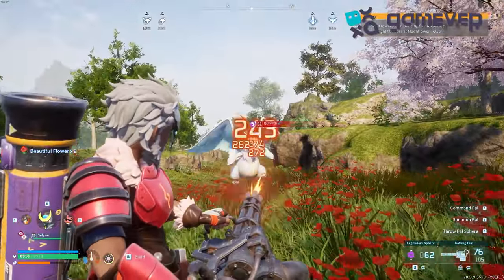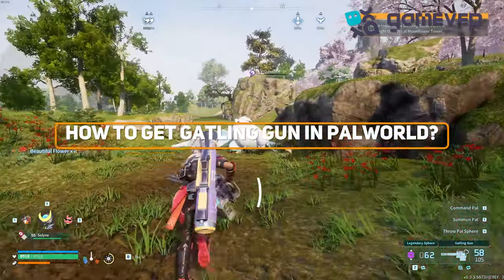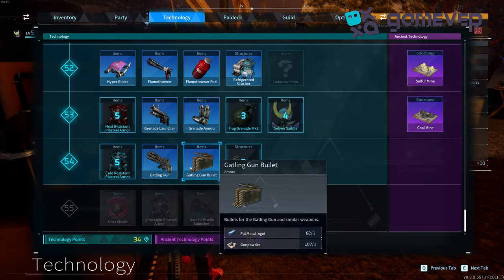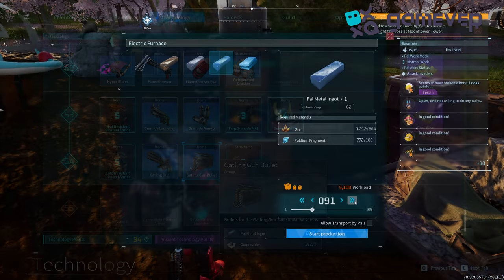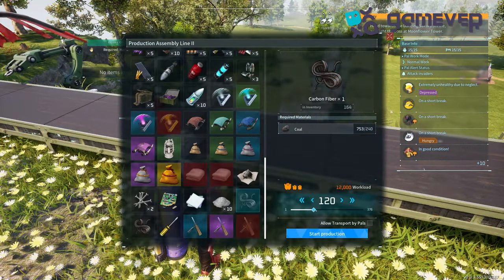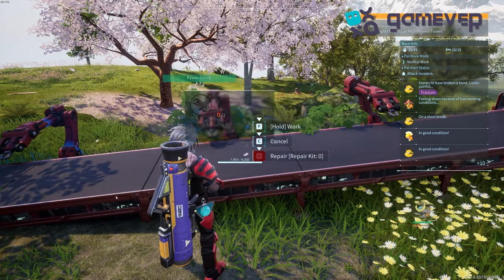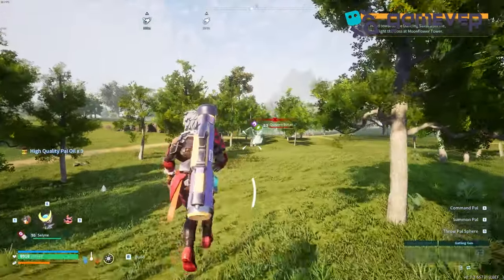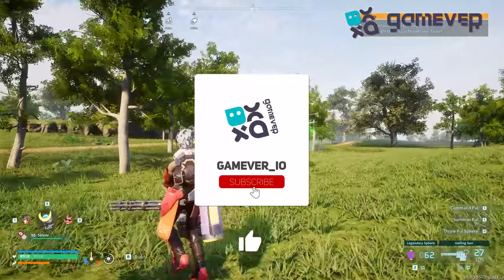How to Get Gatling Gun in Palworld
Description:
Unleash rapid-fire power with the Gatling Gun in Palworld! In this video, we'll guide you through the steps to acquire this formidable weapon, perfect for decimating enemies and conquering challenging missions. Whether you're a seasoned Palworld player or just starting out, our detailed instructions will help you obtain the Gatling Gun and dominate the game.

🔧 What You'll Learn:

Locating the Gatling Gun: Tips and strategies for finding the Gatling Gun in Palworld.
Gathering Required Materials: Step-by-step instructions on how to collect the necessary materials to obtain the Gatling Gun.
Crafting and Using the Gatling Gun: Learn how to craft and effectively use the Gatling Gun in combat.
⚙️ Gatling Gun Features:

Weapon Stats: Discover the damage, rate of fire, and special abilities of the Gatling Gun.
Upgrade Options: Explore ways to upgrade and enhance your Gatling Gun for maximum performance.
Combat Tips: Strategies for using the Gatling Gun effectively in battles and missions.
📦 Additional Tips:

Resource Management: Efficiently gather and manage the materials needed for the Gatling Gun.
Advanced Techniques: Learn advanced techniques for utilizing the Gatling Gun in various scenarios.
Storage Solutions: How to store and organize your weapons and materials for easy access during gameplay.
🌐 Join the Gamever Community: Connect with other Palworld enthusiasts on Gamever servers. Share your discoveries, get advice, and enjoy a vibrant community of players.

Don’t miss out on this essential guide—watch now and become a master of the Gatling Gun in Palworld!